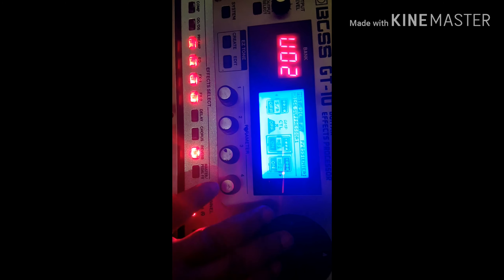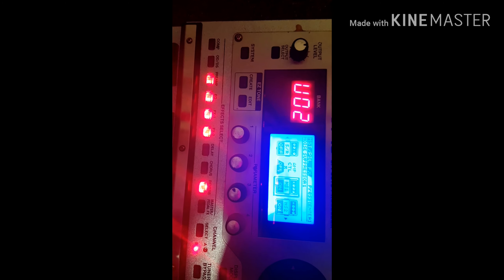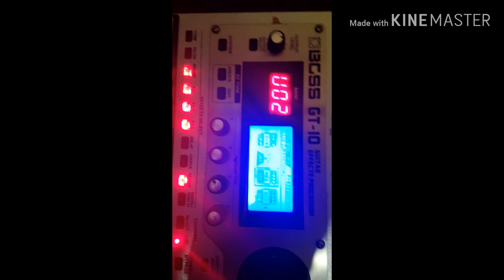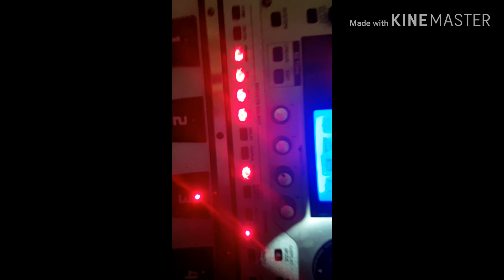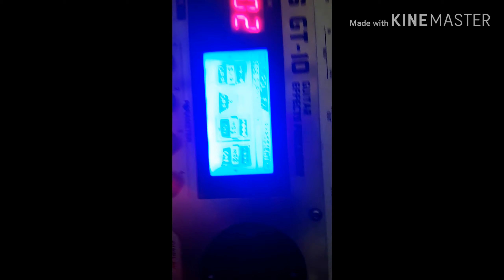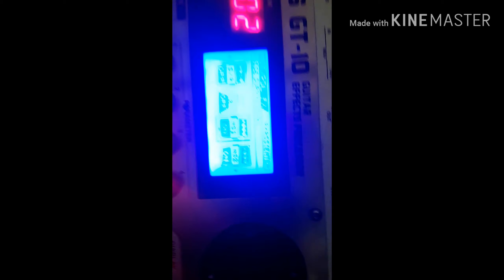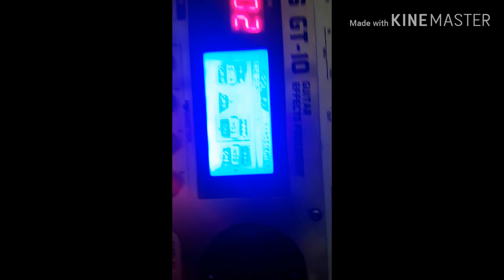boss gt 10 ටොන් වල හම් එක අයින් කරමු